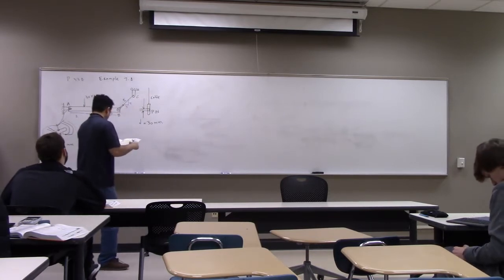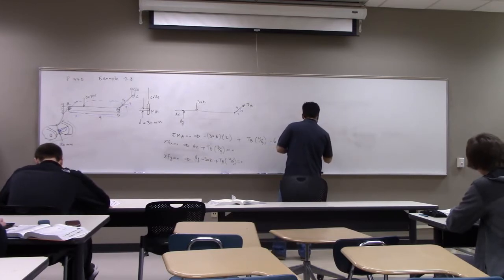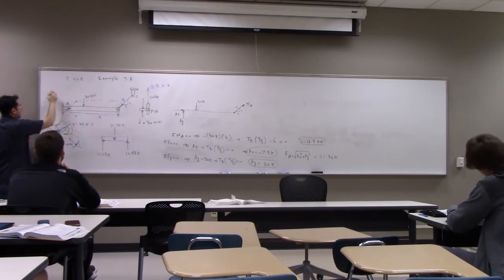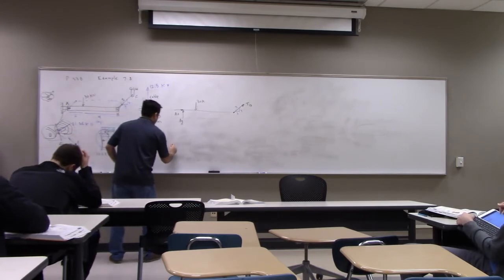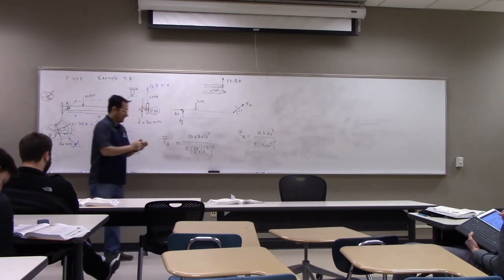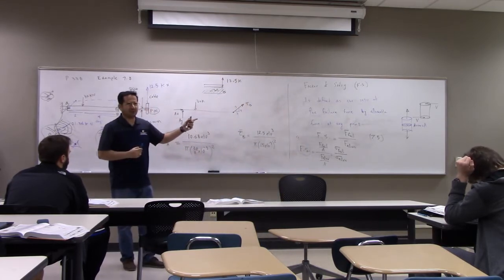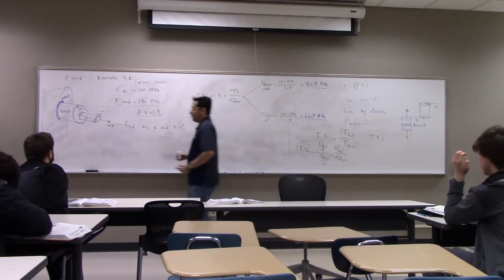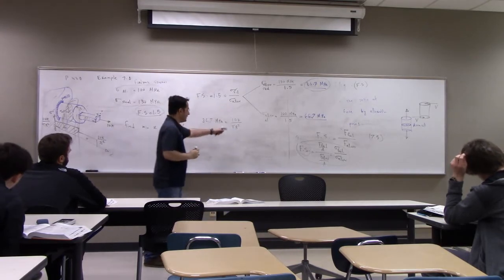Normal and Shear Stress - Part 2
Lecture 4 Mechanics of Materials- University of Tennessee at Chattanooga Spring 2020 - 1/23/20